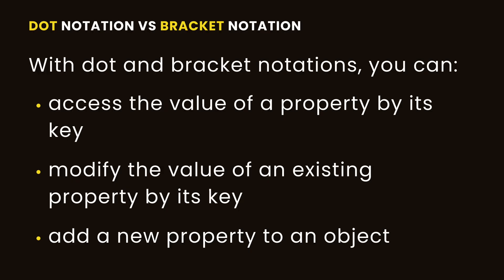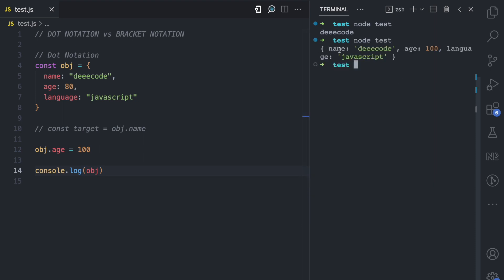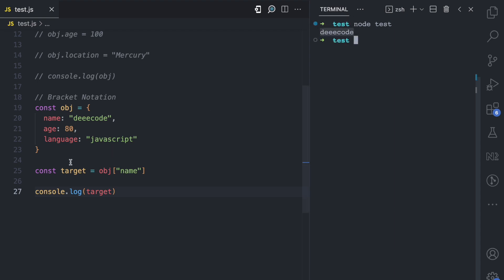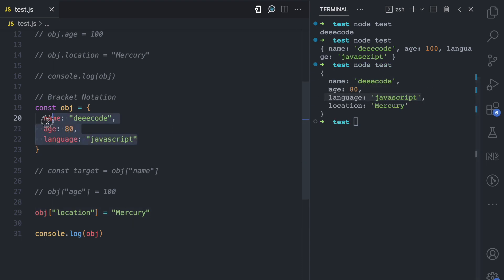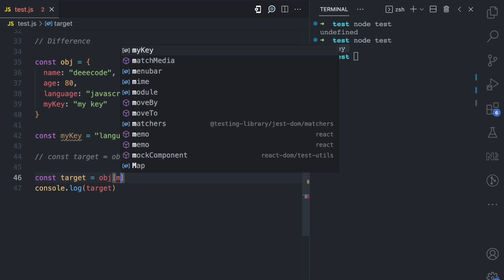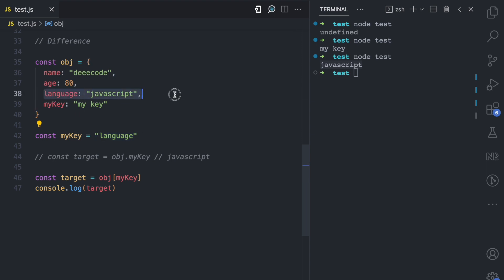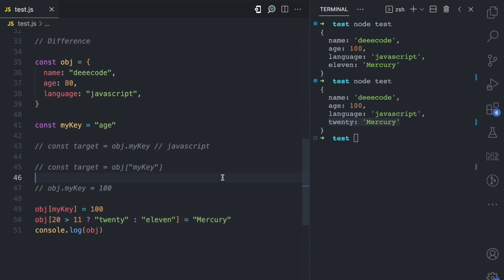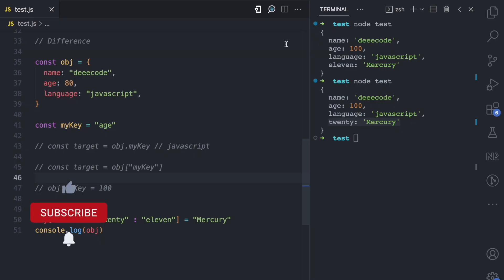DOT NOTATION vs BRACKET NOTATION in JavaScript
In this video, I use examples to explain the differences between these two approaches of accessing object properties in JavaScript.